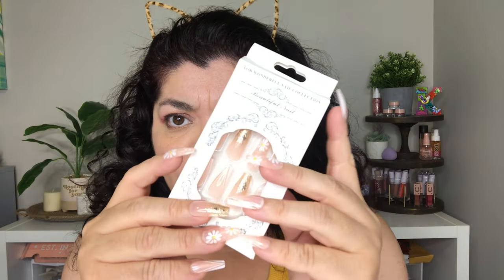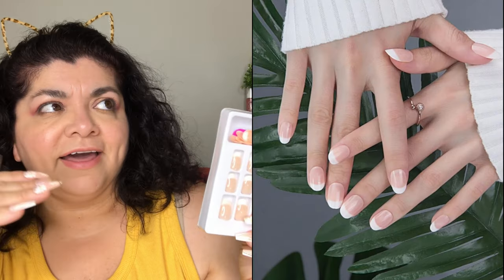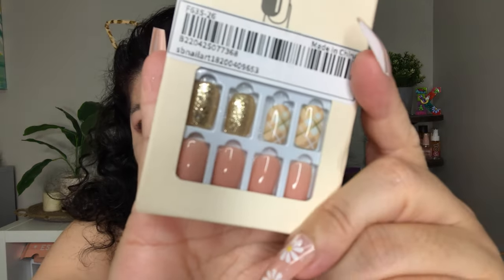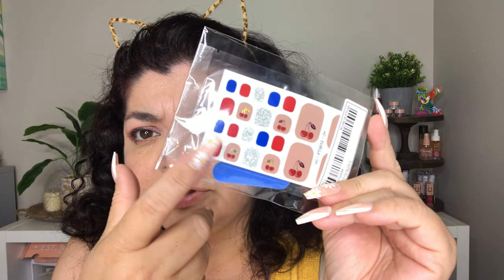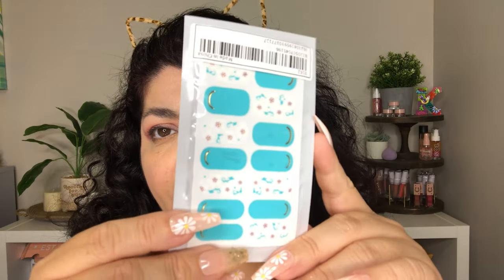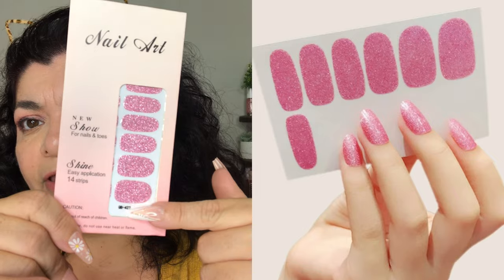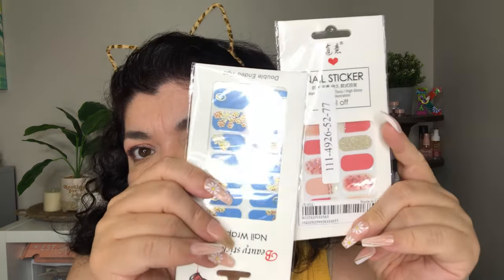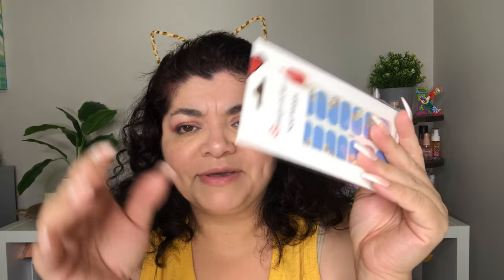Shein Press on Nails Haul!!! Summer 2022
In this video I am showing you lots of press on nails and nail stickers that I purchased from Shein. Shein sells out of products quickly and they don't always restock. Therefore I will list all products mentioned, in order of appearance. But some are no longer in stock. The ones that I link to are in stock at the moment of this video going live.

Links:
Daisy Nails $3